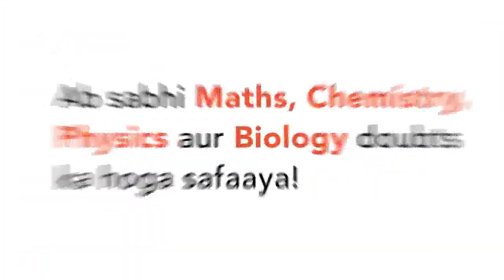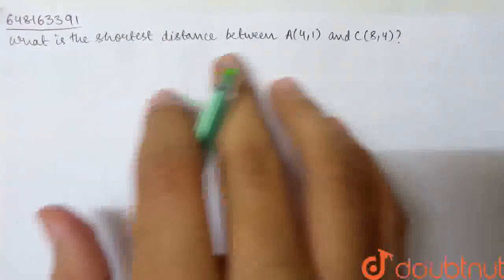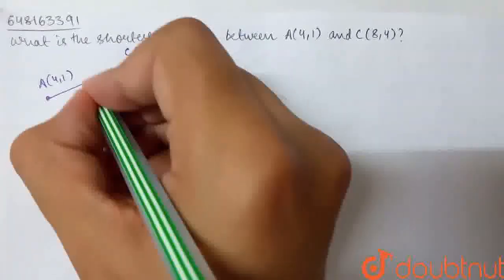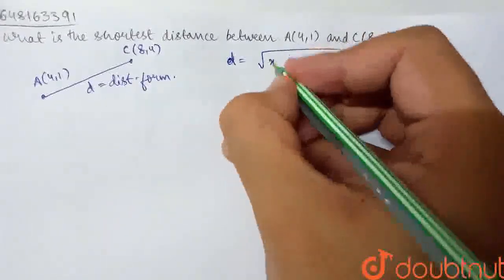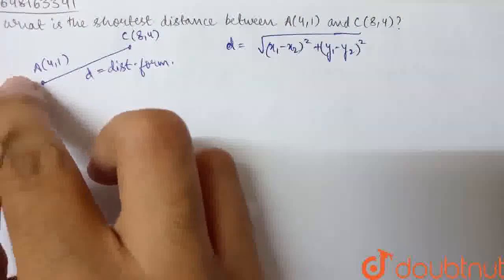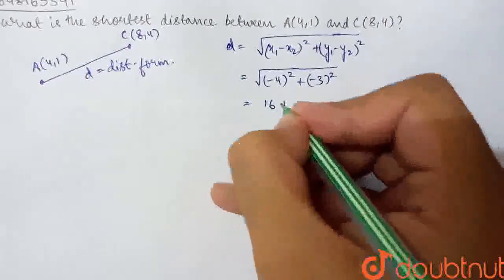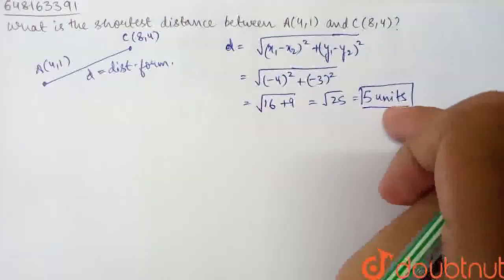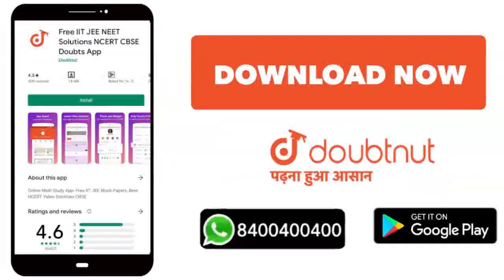What is the shortest distance between A(4,1) and C(8,4)? | CLASS 10 | CBSE TERM-1 SAMPLE PAPER 2...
What is the shortest distance between A(4,1) and C(8,4)?
Class: 10
Subject: MATHS
Chapter: CBSE TERM-1 SAMPLE PAPER 2
Board:CBSE

👉 Have Any Query? Ask Us.